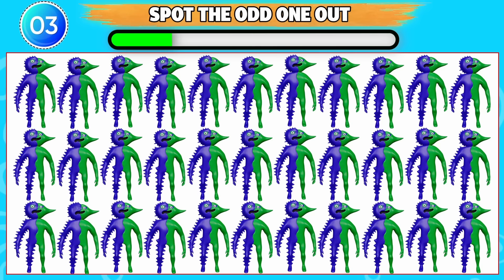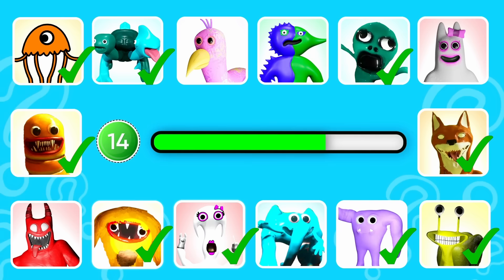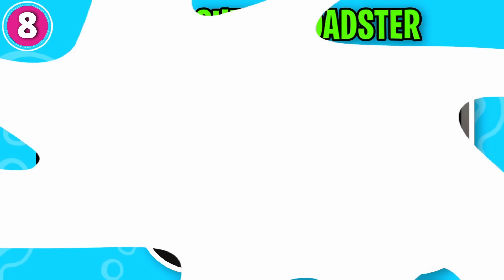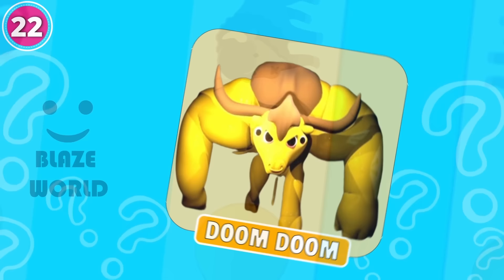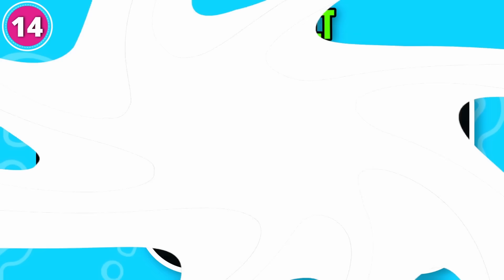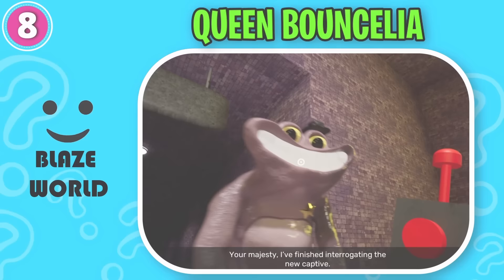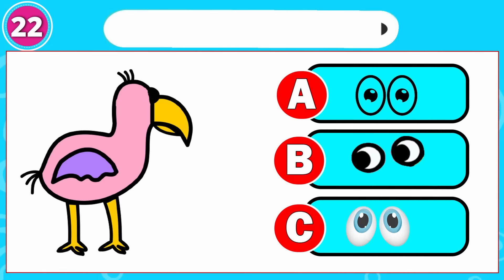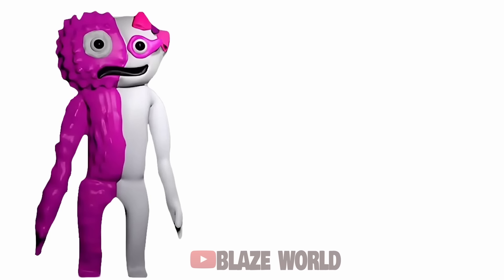IMPOSSIBLE GUESS THE VOICE THE MONSTER (Garten of BanBan 5 & Roblox RAINBOW FRIENDS + JOYVILLE)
How many Monsters of Garten of Ban Ban 4, Roblox RAINBOW FRIENDS MONSTERS can you get right?

-  STINGER FLYNN, CAPTAIN FIDDLES, BENITO, CHAMATAKI AND TAMATAKI, BANBALEENA, EVIL BANBAN, SLOW SELINE, OPILA BIRD,  BLENNY, SYRINGINA, BITTERGIGGLE, COACH PICKLES, WOOLY BULLY, KITTYSAURUS, CYAN, BLUE, YELLOW, PURPLE

Infraction - Engine.